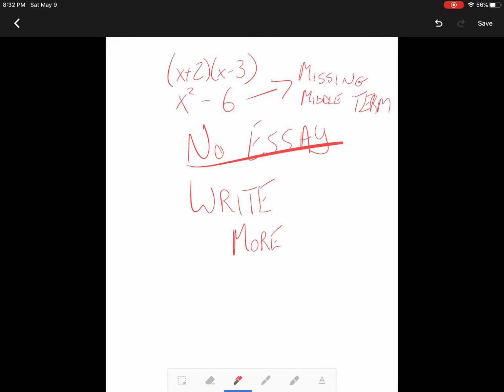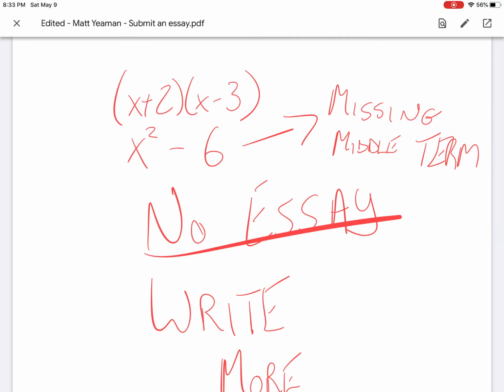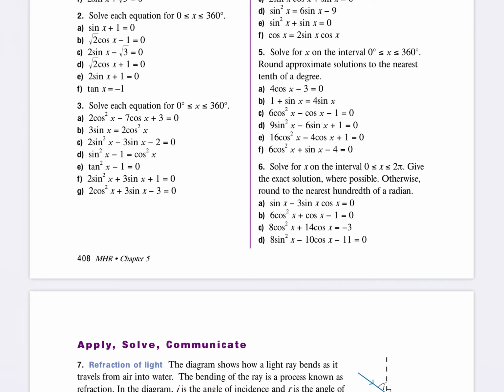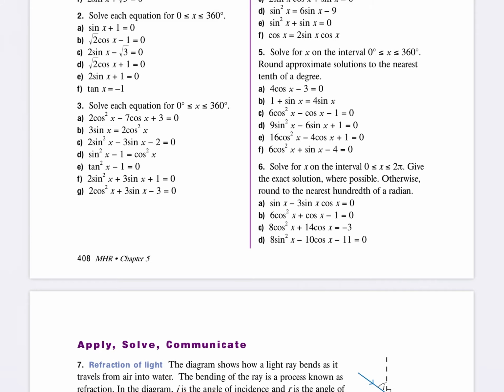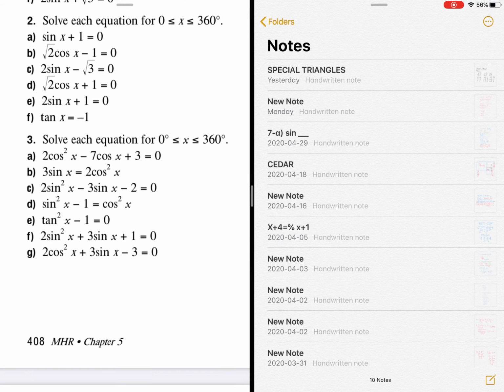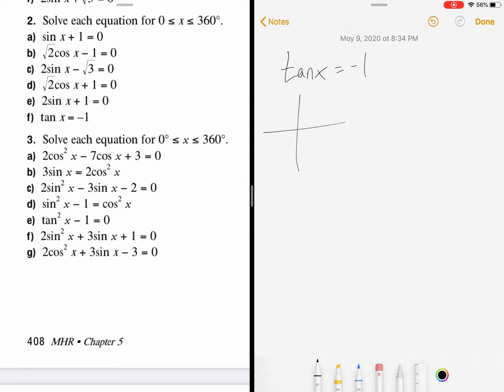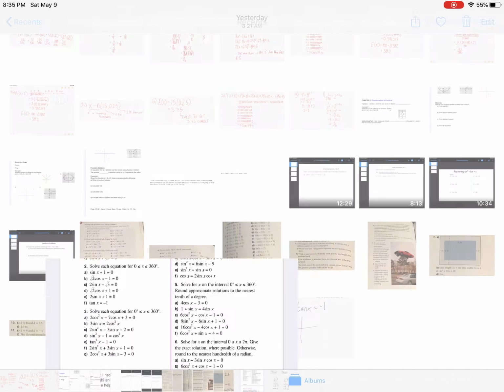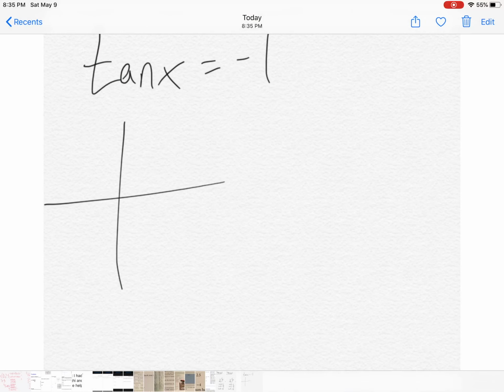Marking Student Work and Answering Emails with a solution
Distance teaching with the iPad.